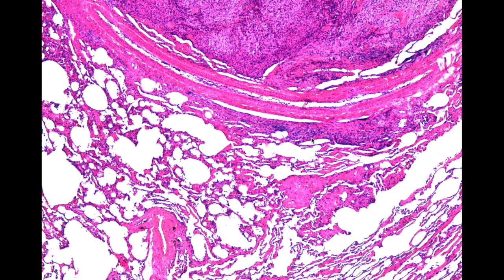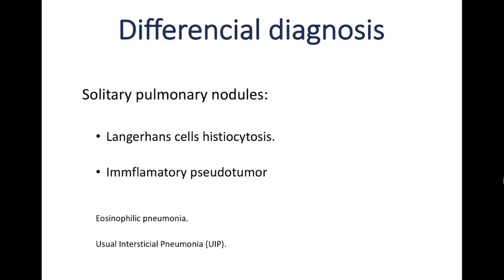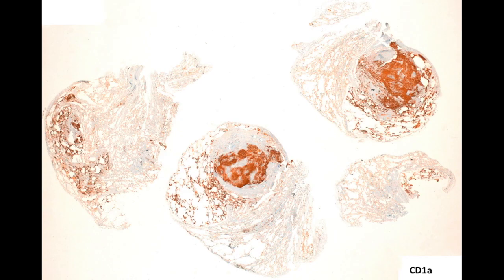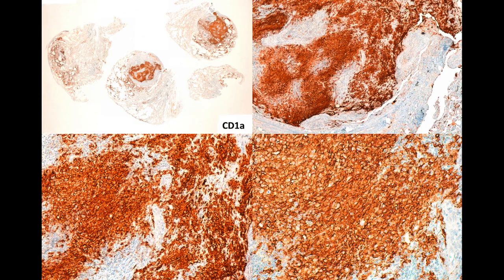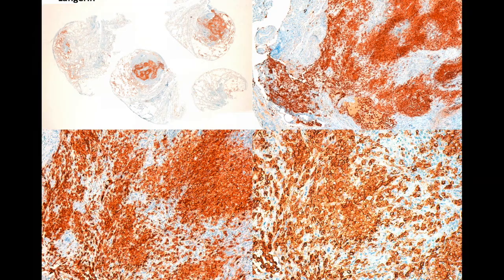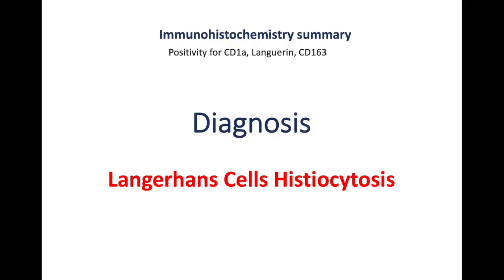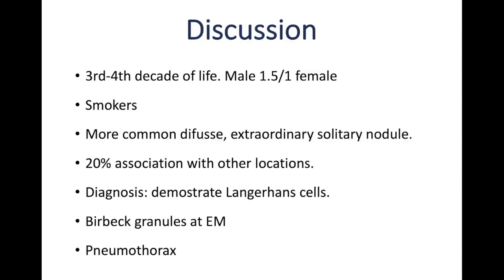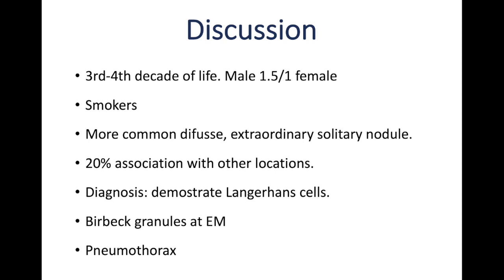English Case 1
Este vídeo trata de: English Case 1